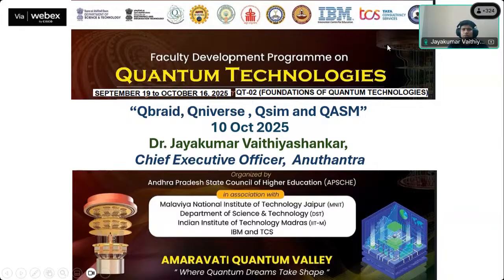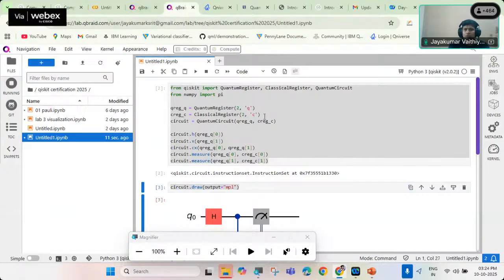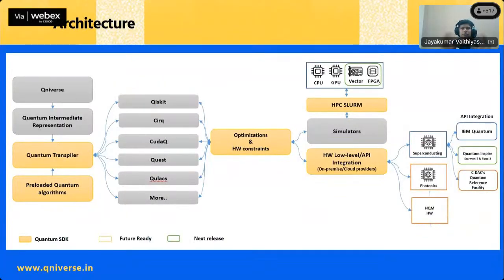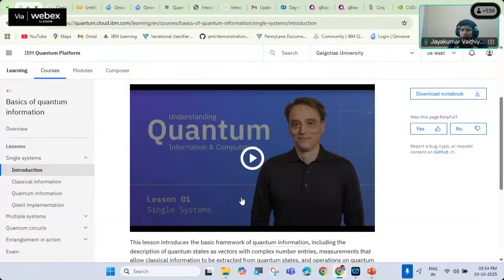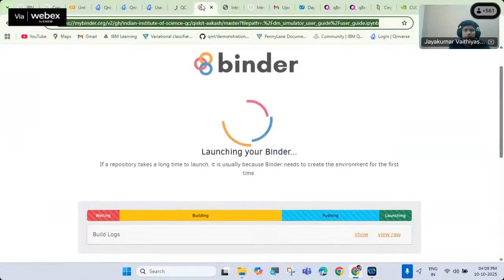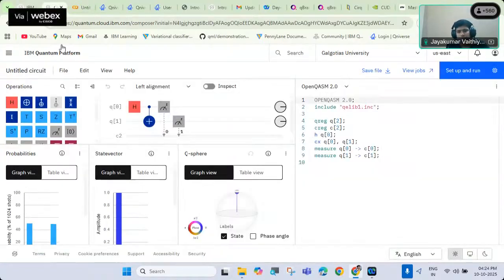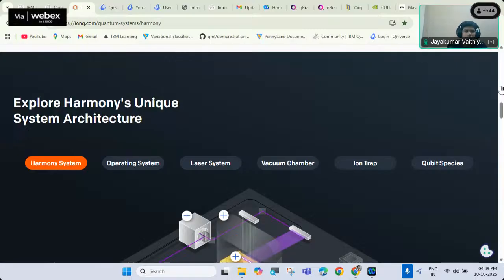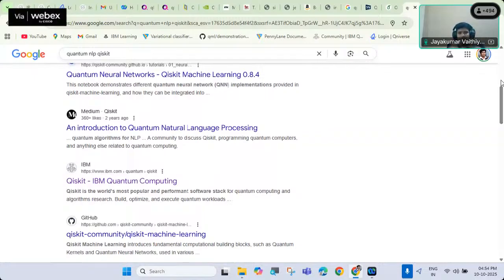Day- 15 QT- 02 Foundations of Quantum Technologies(APSCHE)